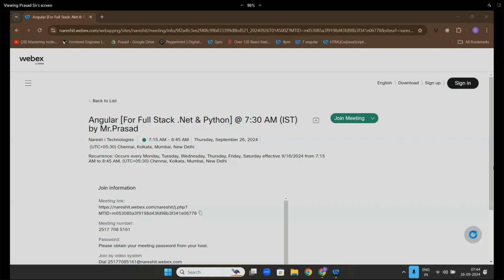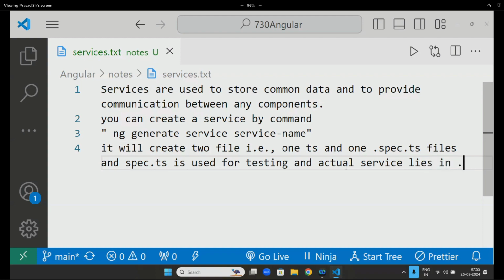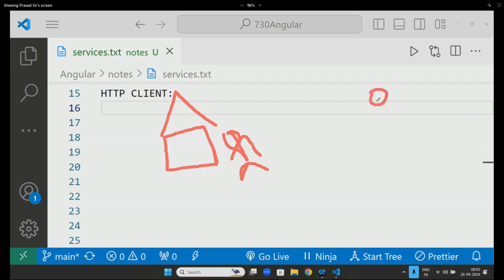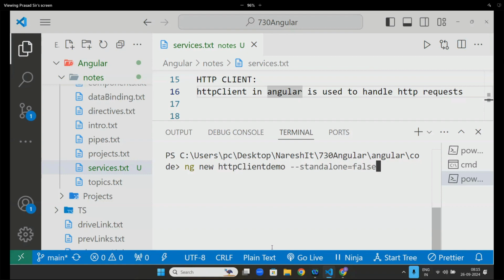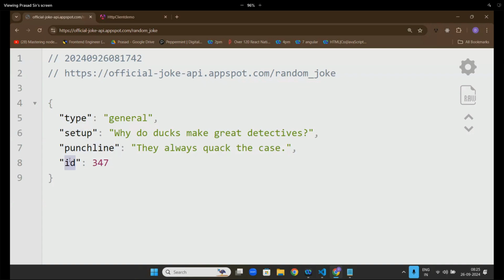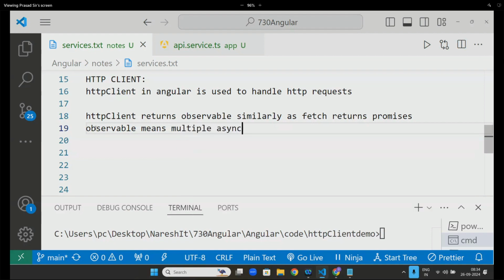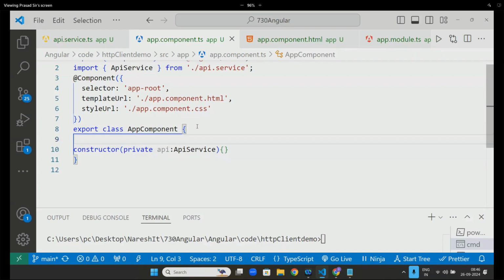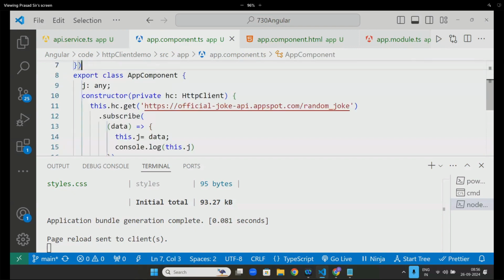Day 17 Angular HttpClient Demo Easy Guide to Handling HTTP Requests